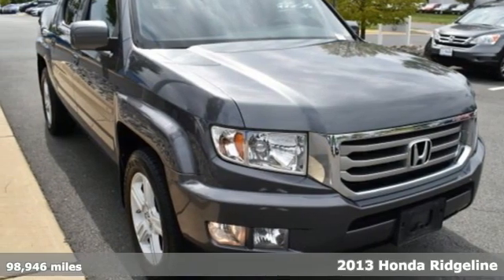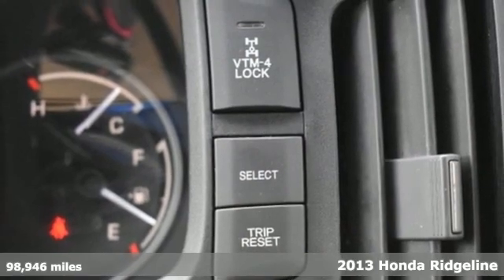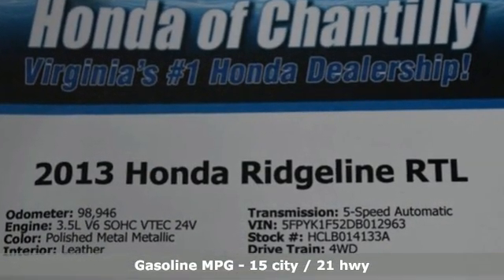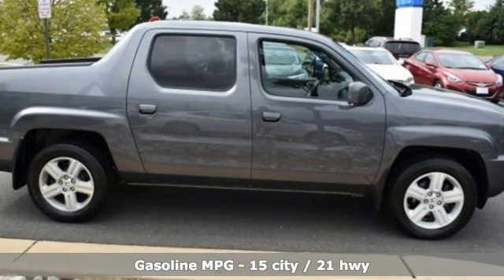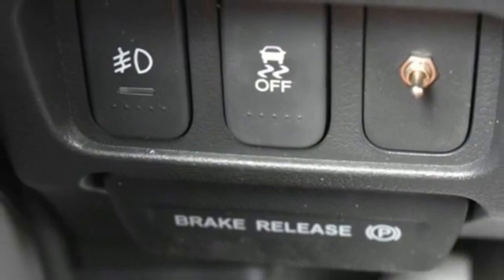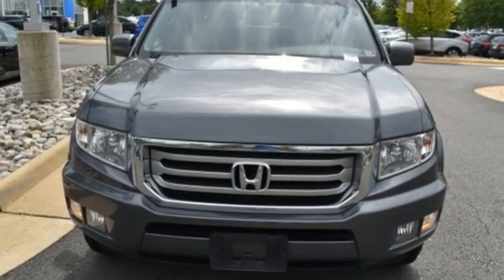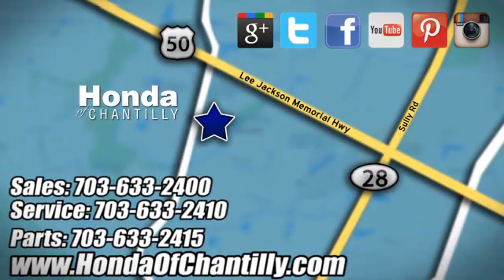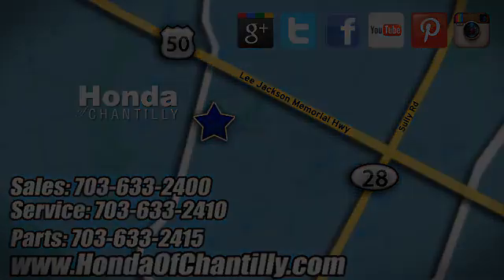Used 2013 Honda Ridgeline Fairfax Dulles Chantilly, DC HCLB014133A - SOLD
Year: 2013
Make: Honda
Model: Ridgeline
Trim: RTL
Engine: 3.5L V6 SOHC VTEC 24V
Transmission: 5-Speed Automatic
Color: Gray
Interior: Black
Mileage: 98946
Stock #: HCLB014133A
VIN: 5FPYK1F52DB012963
CARFAX One-Owner. Polished Metal Metallic 2013 Honda Ridgeline RTL 5-Speed Automatic 4WD 3.5L V6 SOHC VTEC 24VbrbrbrWe make every effort to provide accurate information but please verify options and price with management before purchasing. All vehicles are subject to prior sale. All financing is subject to approved credit. Dealer installed options are additional. Stock photo colors, options and trim levels may vary. Not responsible for typographical errors. Published price subject to change without notice to correct errors and omissions or in the event of inventory fluctuations. Vehicles may be in transit to dealer. Vehicle photos may not match exact vehicle. Please call to confirm availability status. All prices exclude taxes, title, license, and a $899 documentation fee. Model tested with standard side airbags (SAB). Government 5-Star Safety Ratings are part of the National Highway Traffic Safety Administration (NHTSA). New Car Assessment Program **Based on model year EPA mileage ratings. Use for comparison purposes only. Your mileage will vary depending on driving conditions, how you drive and maintain your vehicle, battery pack age/condition, and other factors.

Address:
4175 Stonecroft Boulevard